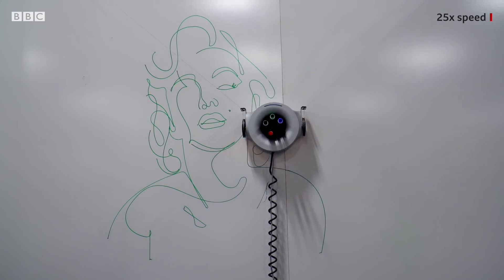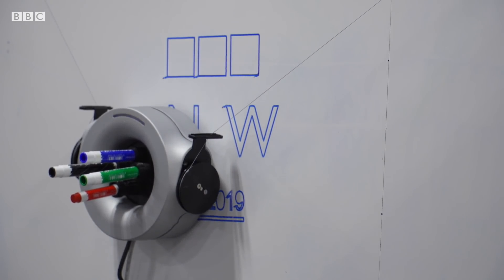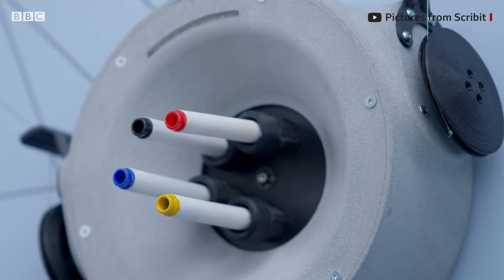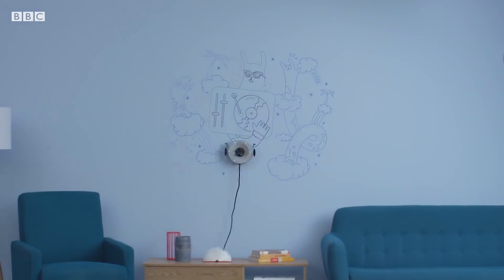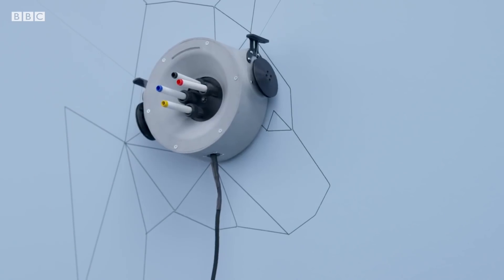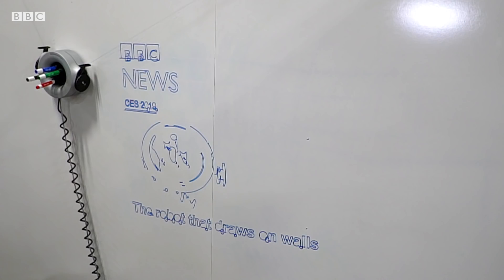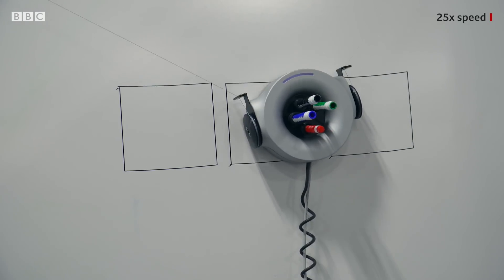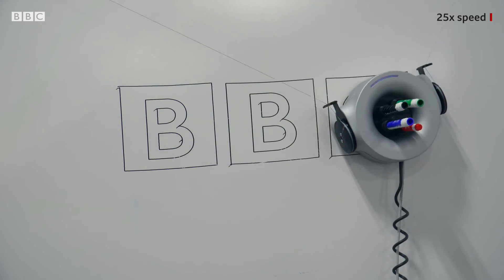The robot that draws on walls - BBC News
A robot that can draw on walls with marker pens and then erase its designs is on display at the CES tech show in Las Vegas.

Scribit has already raised more than $2m (£1.6m) in a crowdfunding campaign.